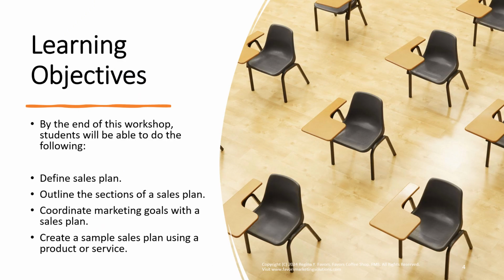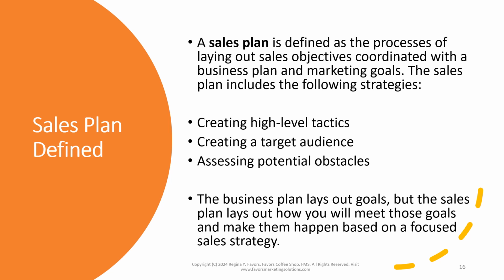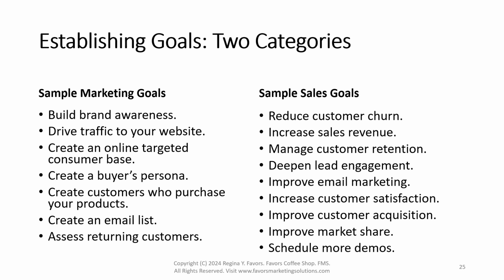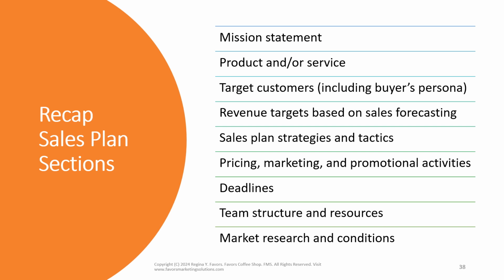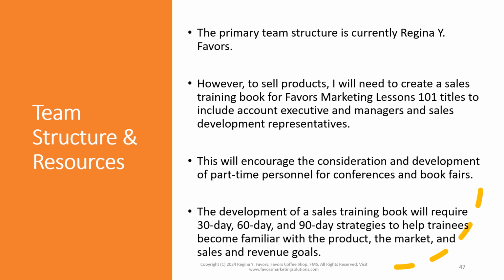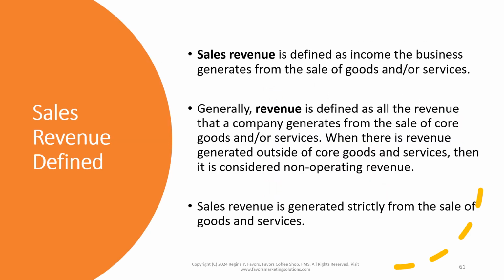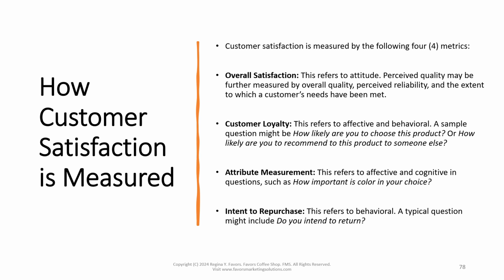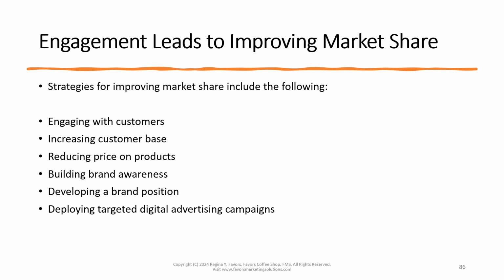Logo + Branding: Introduction to the Sales Plan, The Basics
• Introduction to the Sales Plan: The Basics provides an overview of sales planning, using one or more marketing goals to coordinate sales strategies and tactics for a product and/or service.

• The Sales Plan Basics presentation recaps information about the significance of the logo, marketing planning, and creating the digital marketing campaign while introducing the purpose of the sales plan, which is to understand the market, create a buyer’s persona, and establish revenue targets.

• Favors Coffee Shop is a small business planning basics workshop designed to help emerging small business owners navigate the business planning landscape.

• The purpose of Favors Coffee Shop is to provide workshop and conference seminar guidance for small business owners needing practical and technical information about business basics, marketing, and sales plans.

• Favors Coffee Shop helps small business owners plan from the initial idea we call the “seed.”

• Favors Coffee Shop is a product of Favors Marketing Solutions (FMS).

for more information about our products, workshops, and services.